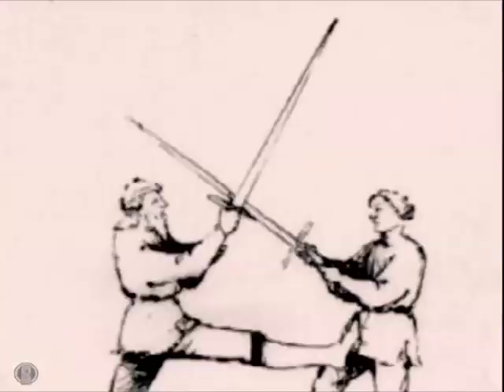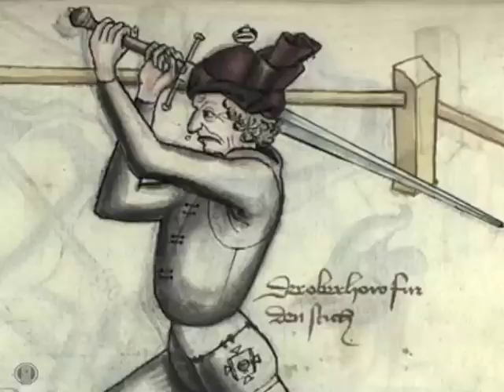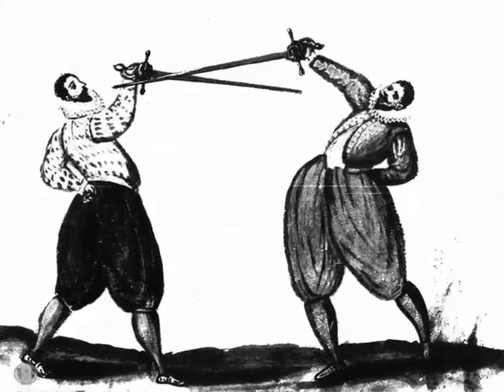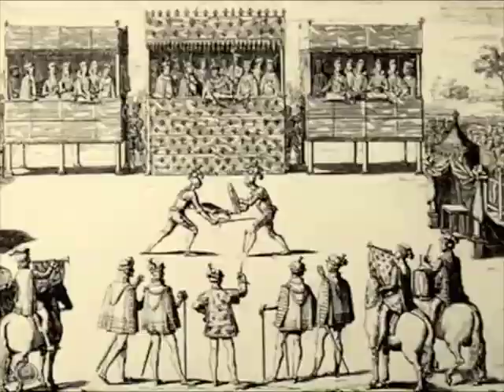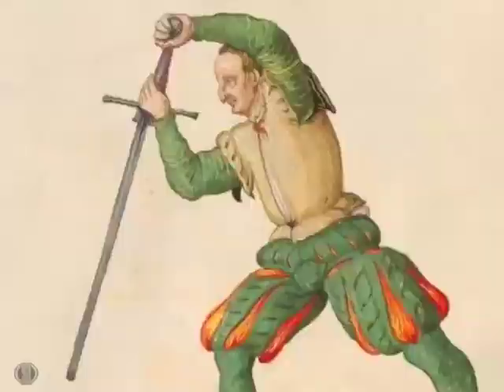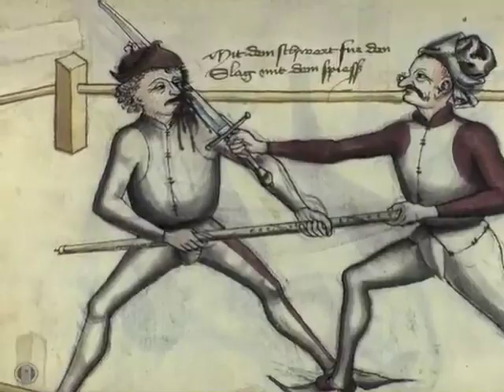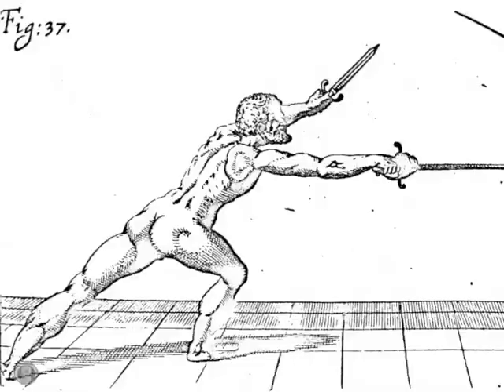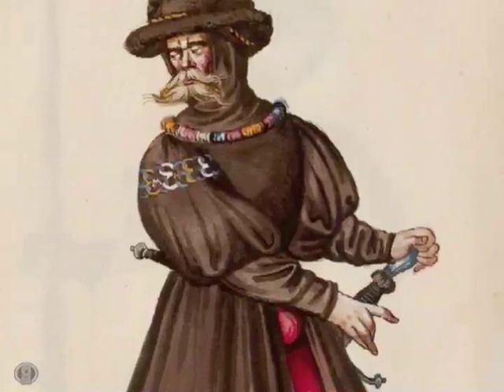Renaissance Martial Arts - the Web Documentary: Part 7of10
Explore the little known history and heritage of Medieval and Renaissance Fighting and Fencing skills of European Martial Arts in this unique one of a kind 10 part documentary.  Distributed by Tubemogul.